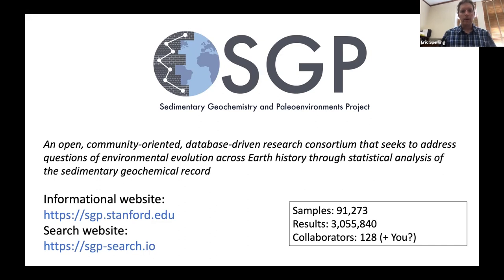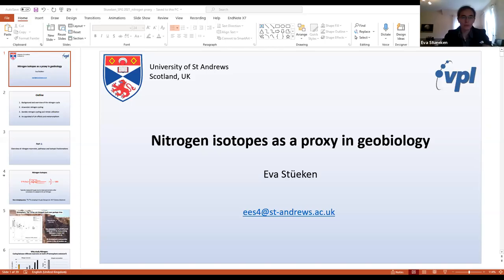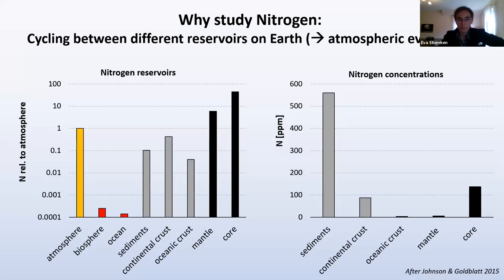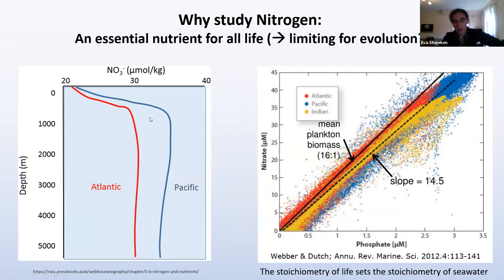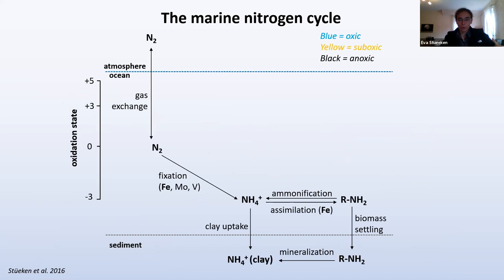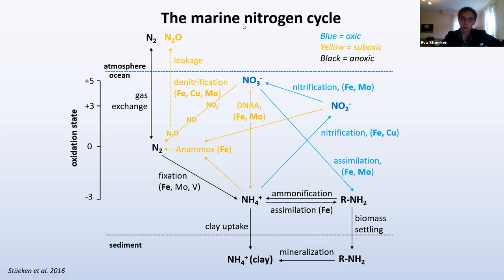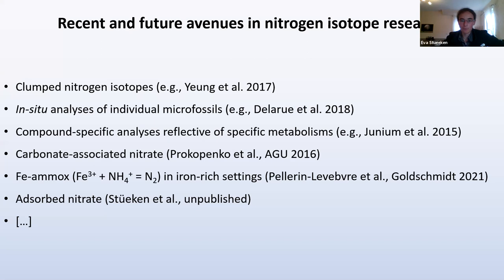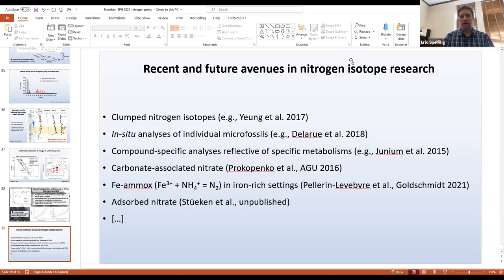SGP Proxy Primer: Nitrogen isotopes (Dr. Eva Stüeken)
This Proxy Primer is presented by Dr. Eva Stüeken (University of St. Andrews) and provides an introduction to the use of nitrogen isotopes in the rock record.